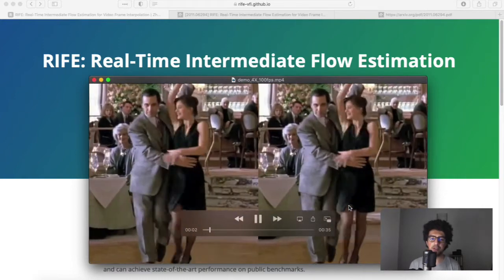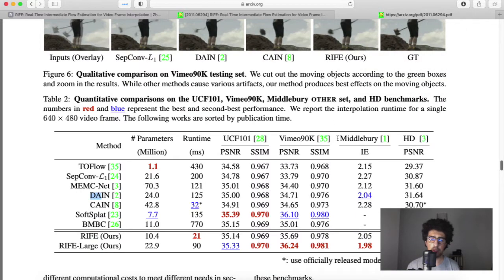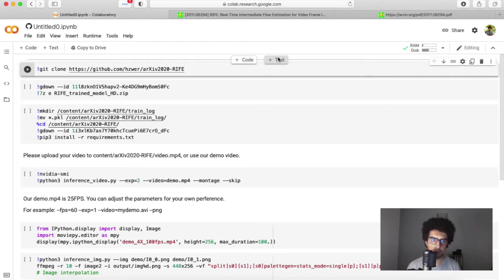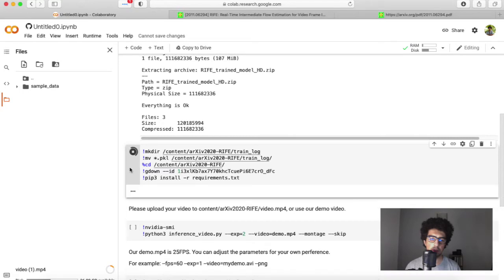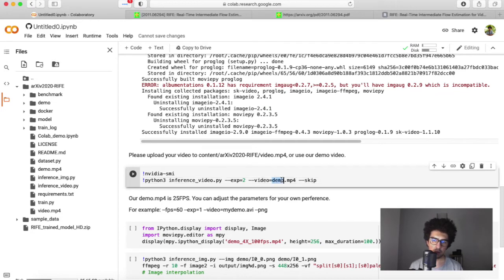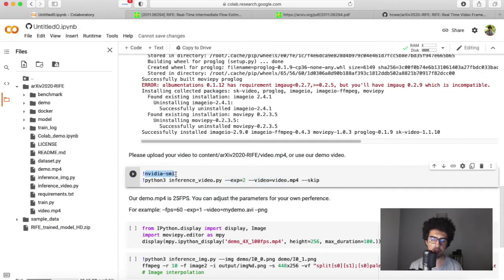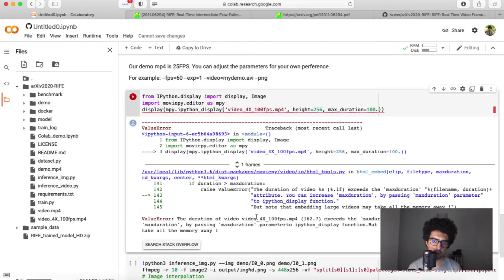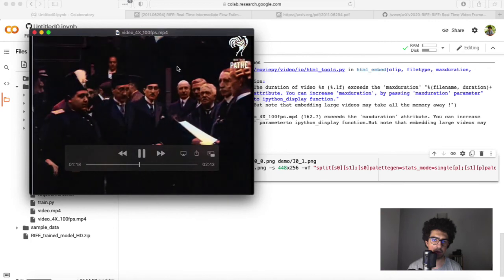How To Increase Video Frame Rate Using Deep Learning (RIFE)